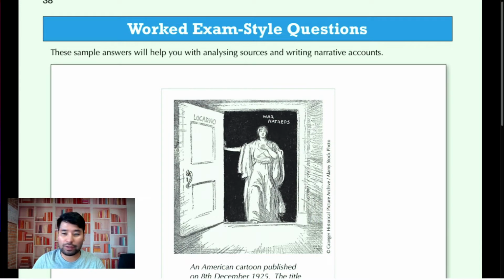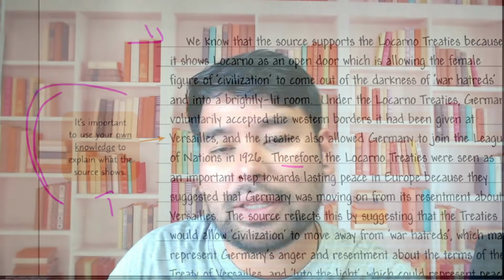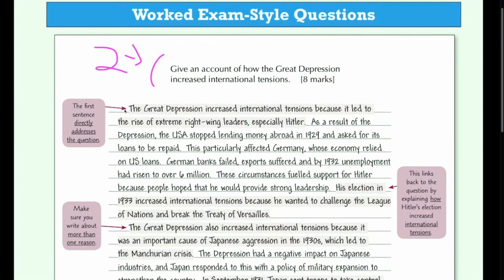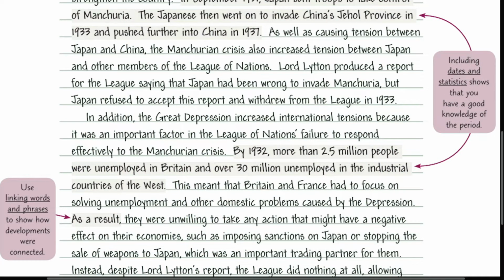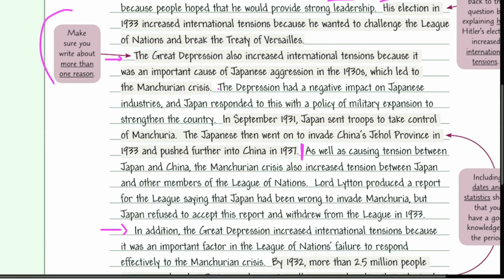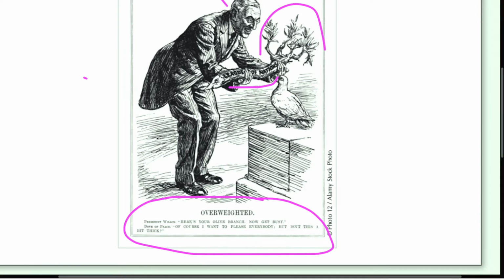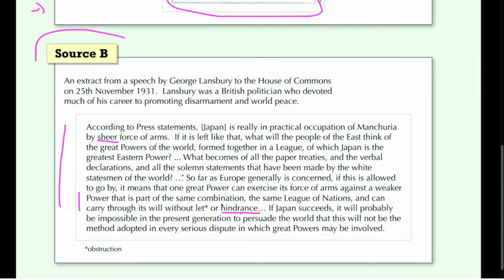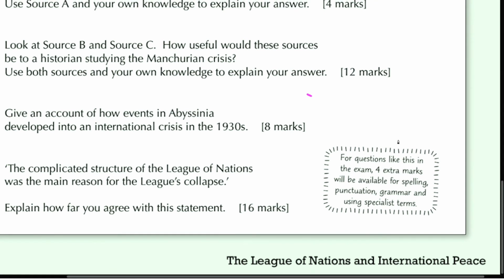Marcelo Kawamura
English Class - Intermediate
Exam style questions practice